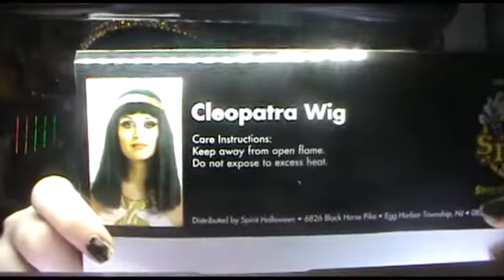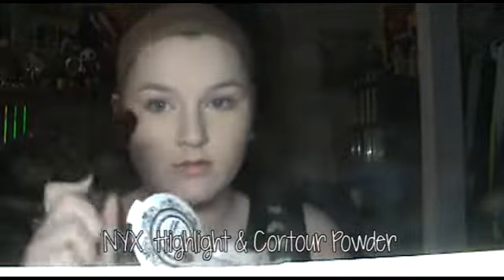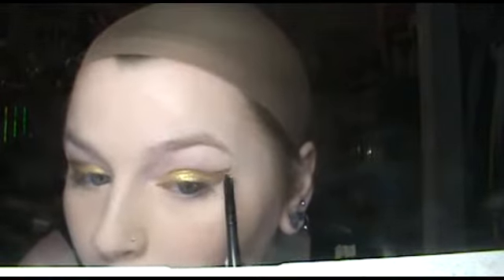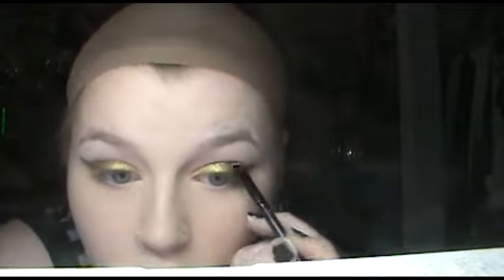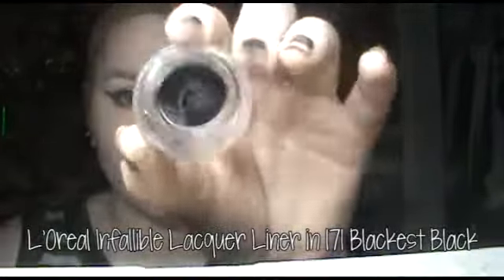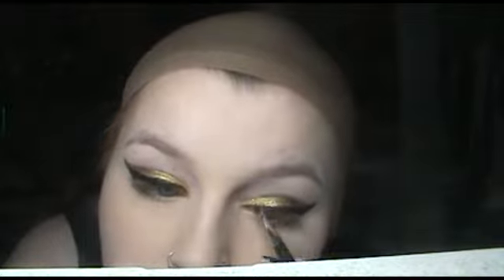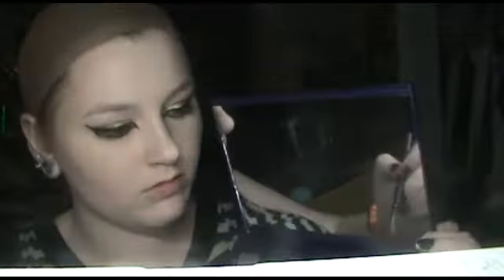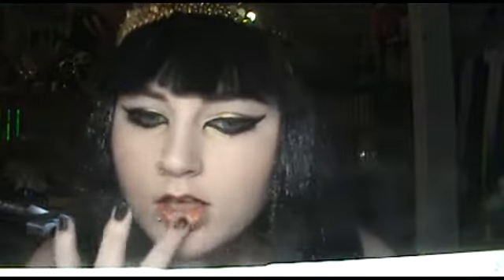Cleopatra Inspired Makeup Tutorial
request any videos you wanna see in the comments :D
EXPAND FOR FULL LIST OF PRODUCTS
FACE:
Urban Decay Naked Skin Foundation in 0.5
Revlon PhotoReady Concealer in Fair
Revlon ColorStay Pressed Powder in Fair
Bare Minerals Well-Rested Powder
E.L.F. Contouring Blush & Bronzing Powder in Blushed/Bronzed
NYX Highlight & Contour Powder in HCP01
Wet N Wild Color Icon Bronzer in Reserve Your Cabana

EYES:
Maybelline EyeStudio Color Tattoo Metal 24 Hour Cream Gel Eyeshadow in 65 Gold Rush
Milani Liquid Eye Pencil in Gold
Urban Decay Vice Palette (Shades: Blitz, Penny Lane, Muse)
L'Oreal Infallible Lacquer Liner in 171 Blackest Black
Revlon ColorStay Liquid Liner in Blackest Black

LIPS:
Milani Color Statement Lipstick in 28 Strike A Gold
Maybelline EyeStudio Color Tattoo Metal in 65 Gold Rush

Wig from Spirit Halloween